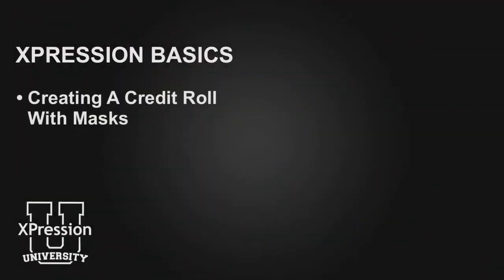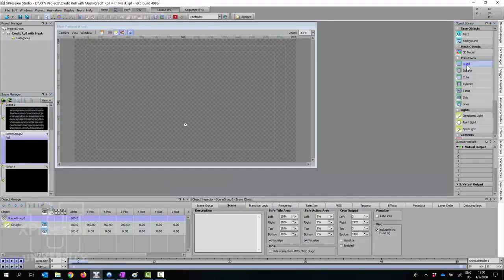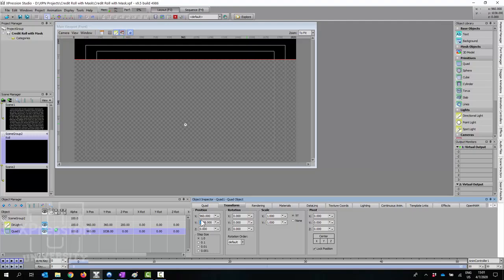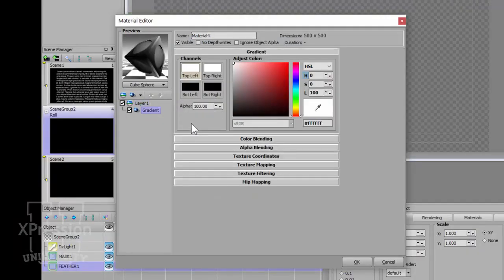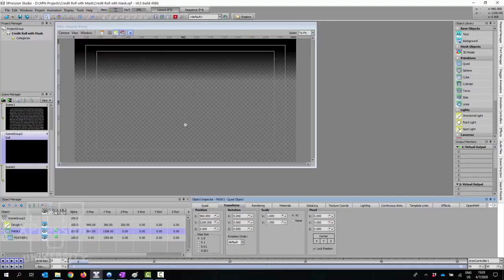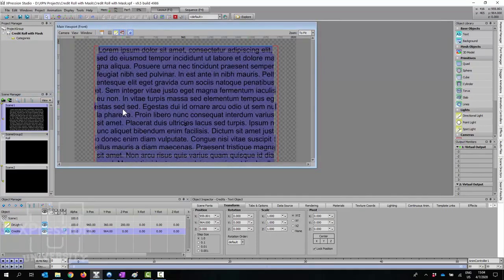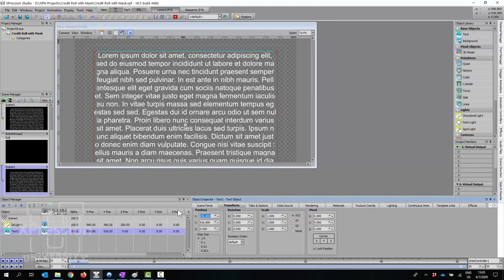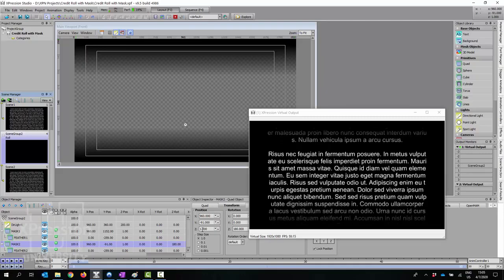XPression | Creating a Roll with Masks in XPression (QT133)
In the Previous tutorial (QT132), you learned how to Create a Simple Roll in XPression. Now, let’s get a little trickier. How about adding a Mask to gently blend the roll into the screen and back out again. Simon will show you not only how to create the soft fade or feathered mask, but also remind you that using Parent-Child tools in XPression is very powerful, but simple to do.